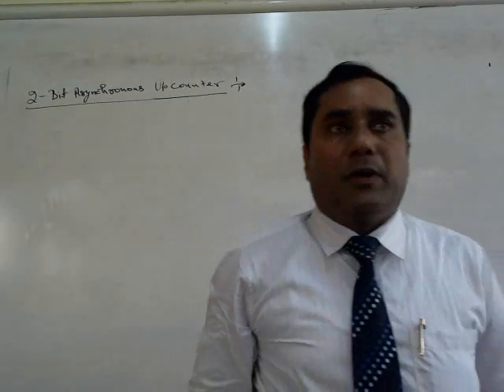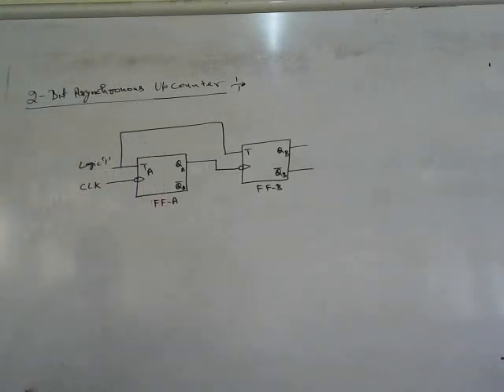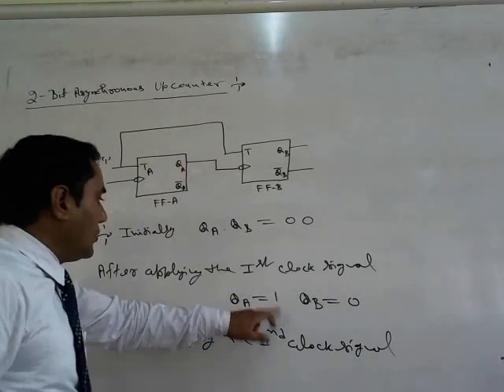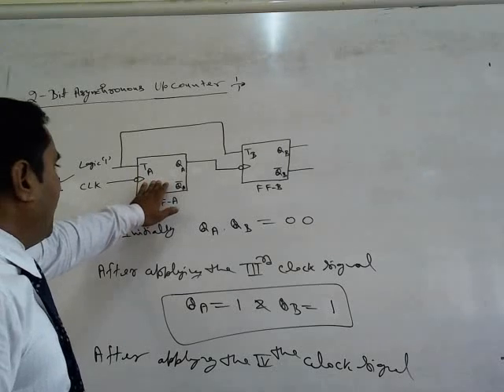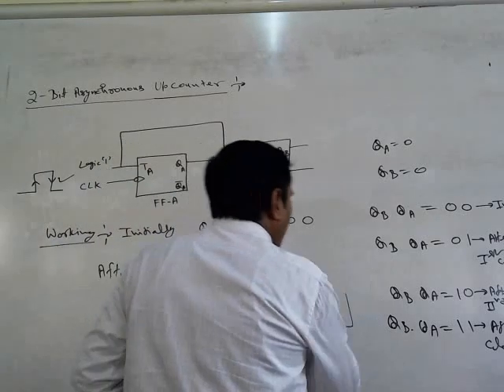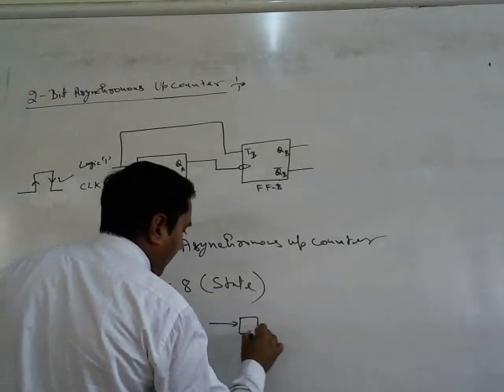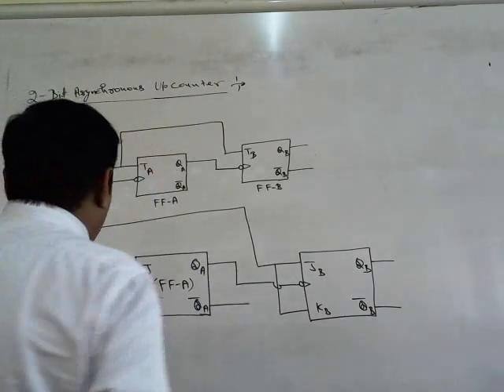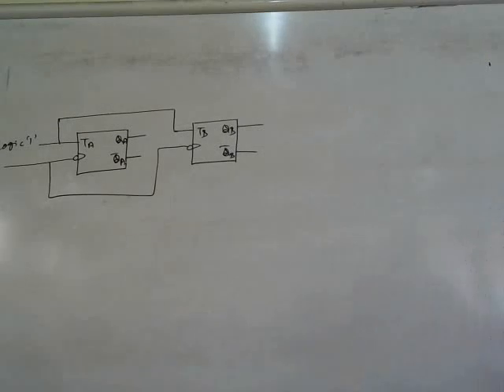Er Amit Kumar- Two Bit Asynchronous Up Counter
Two Bit Asynchronous Up Counter